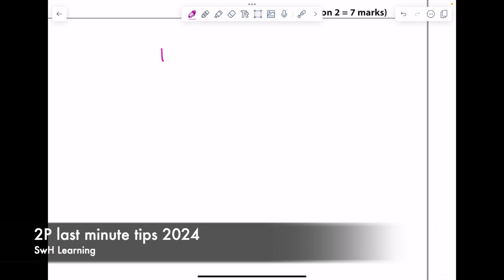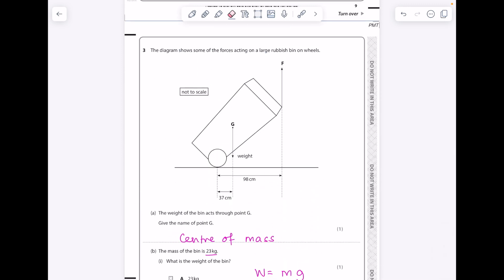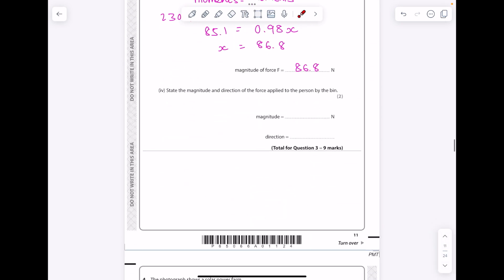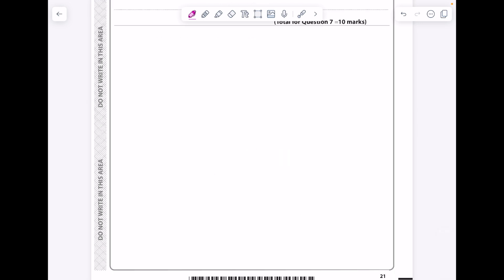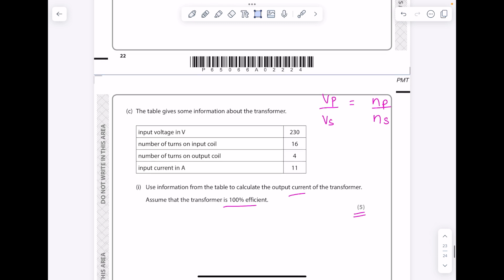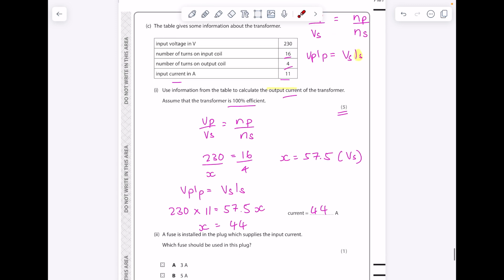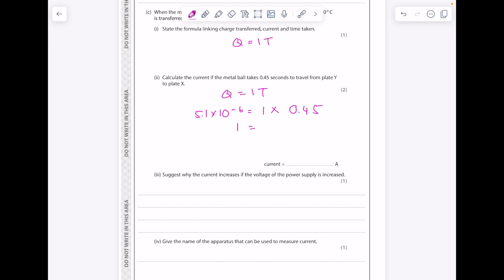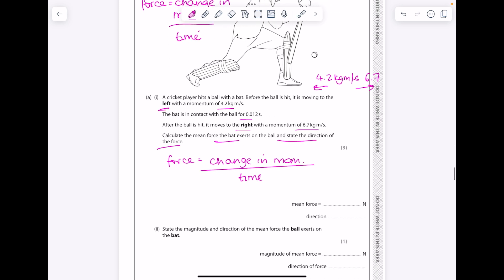Edexcel IGCSE Physics Paper 2 - Last Minute Tips!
Hazel goes through her last minute tips to help you prepare for the upcoming Edexcel IGCSE physics paper 2 exam (2P/2PR)